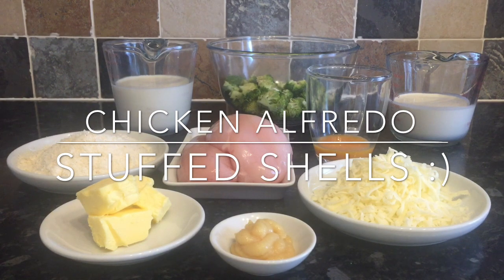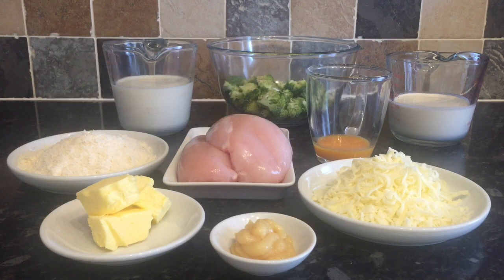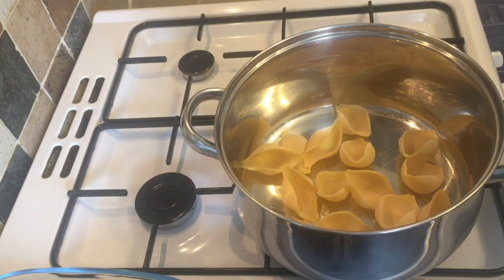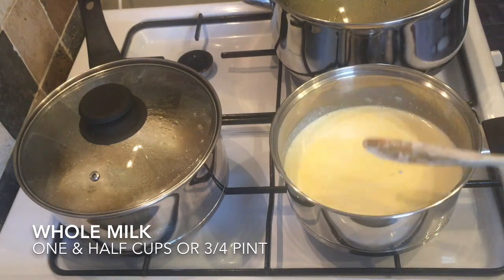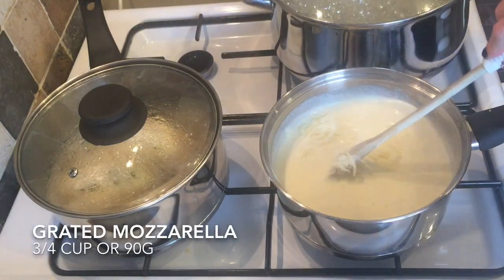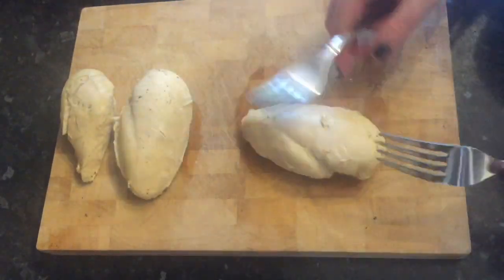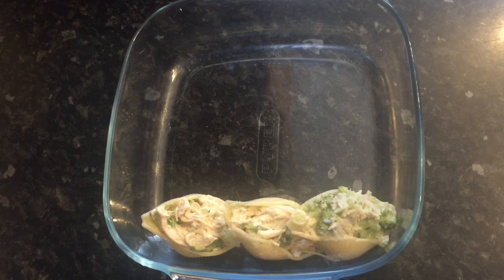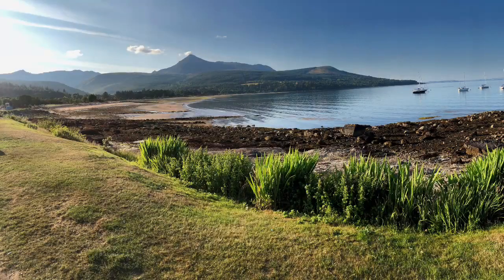Chicken Alfredo stuffed pasta shells recipe & cook with me! 😊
Hey guys :)
Well here it is! You guys voted to see the alfredo stuffed shells. and they were absolutely delicious! So a big thanks to Catherines Plate for the recipe :) Also guys, meals of the week will be up in the next couple of days. I was away for a week to the Yorkshire Dales in the north of England and most of our meals were had whilst we were away. so I've added in some video and photos along with the usual meals of the week video. Just editing it now so It will be up soon :) If you want to give this recipe a go. here's what you'll need guys:

Shopping list:

3 Tablespoons of butter
2/3 cup or 80g Grated parmesan cheese
One & a half cups or 3/4 pint Whole milk
One & a half cups/ 200g Chopped broccoli
2 Beaten egg yolks
One cup/half a pint Double/heavy cream
3/4 cup or 90g Mozarella cheese
3 small chicken breasts
1 Tablespoon garlic
2 cups/1 Pint chicken stock/broth
Large pasta shells/Conchiglioni Grande (12)

Thanks for stopping bu guys, take care x